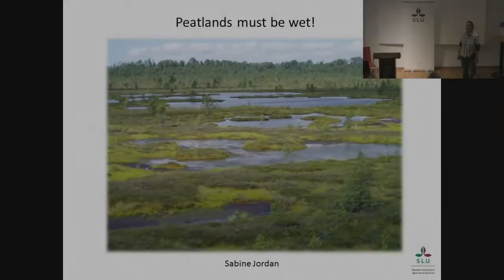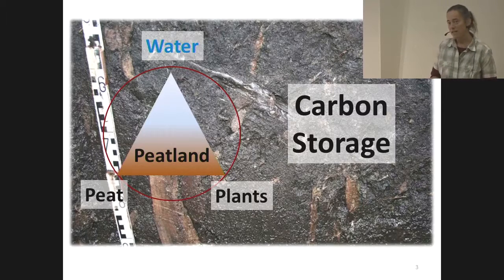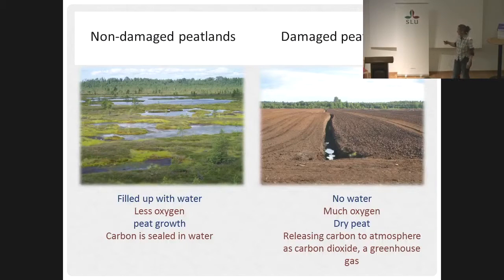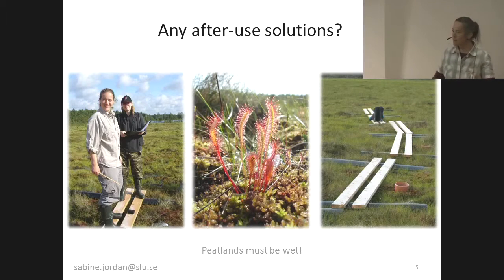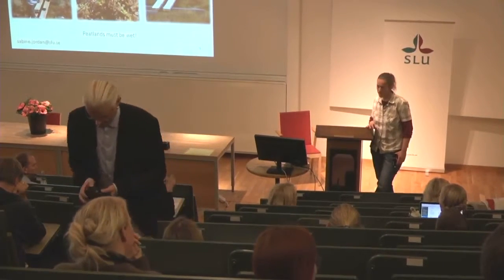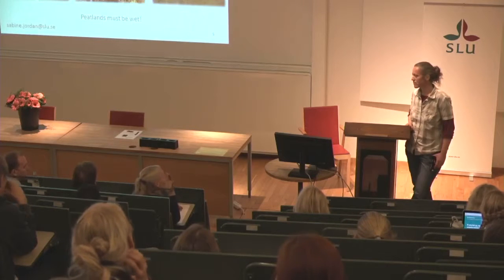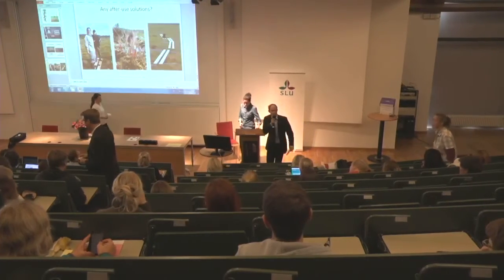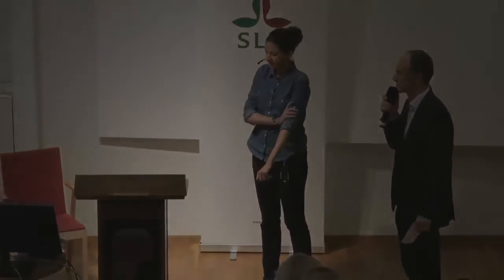SLU:s egen Forskar Grand Prix - Sabine Jordan